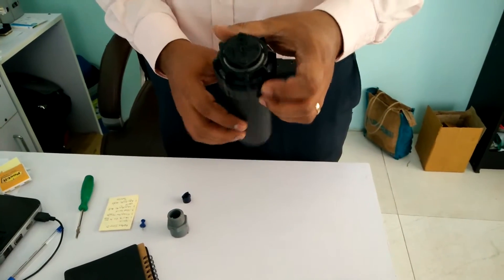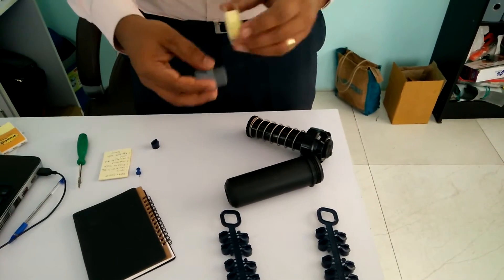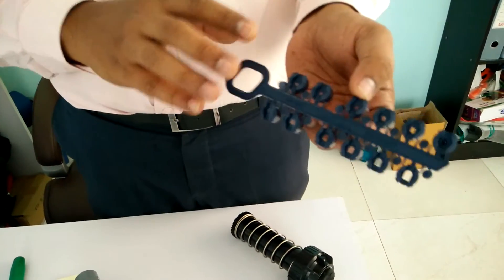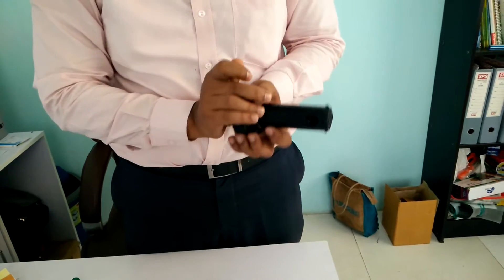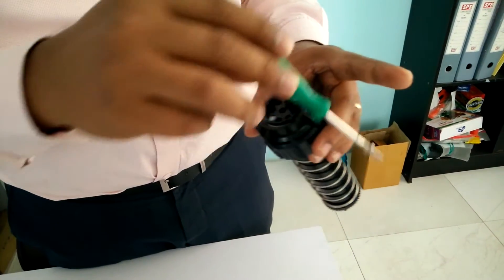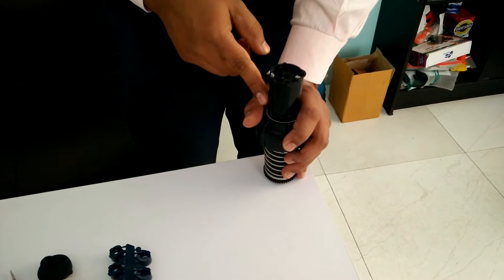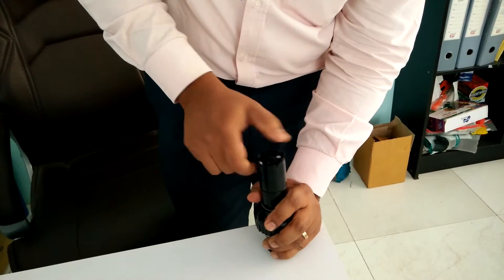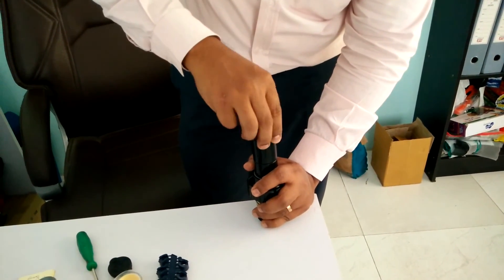Pepper Agro : RAINBIRD 5000 ROTOR INSTALLATION AND SPECS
RAINBIRD 5000 ROTOR INSTALLATION AND SPECS